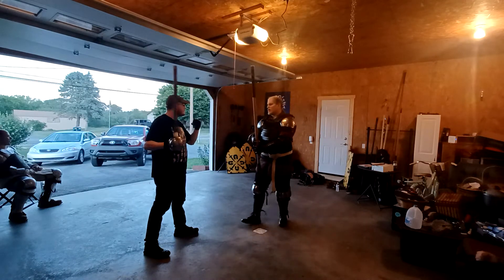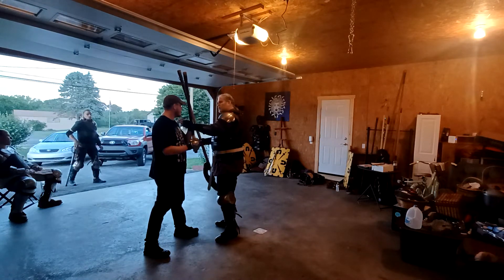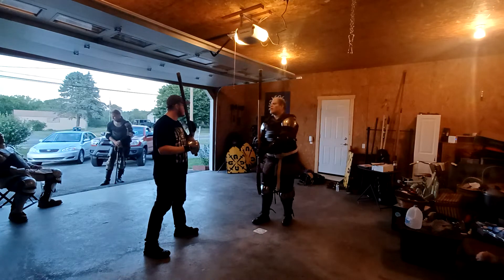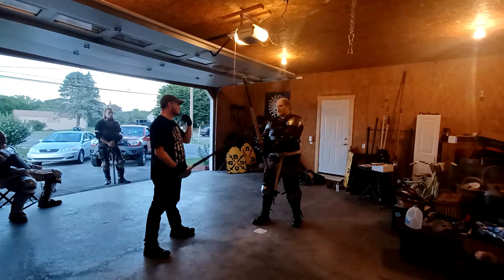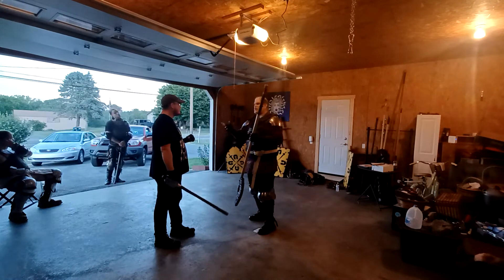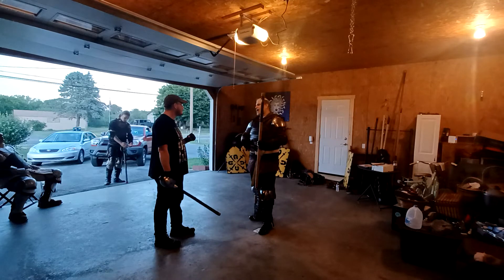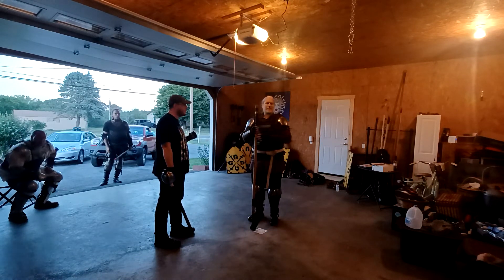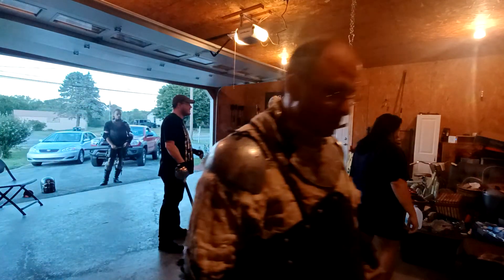Returning Cut : emp/sca swordfighting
weekly sword fighting practice in Selinsgrove Pennsylvania